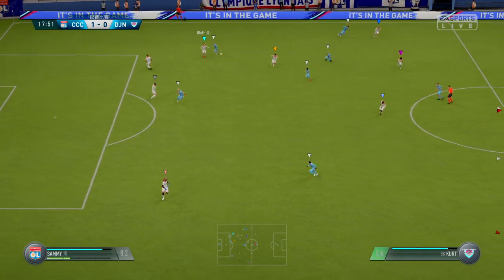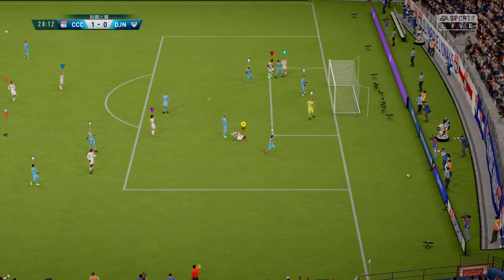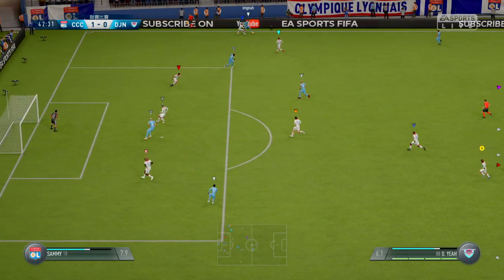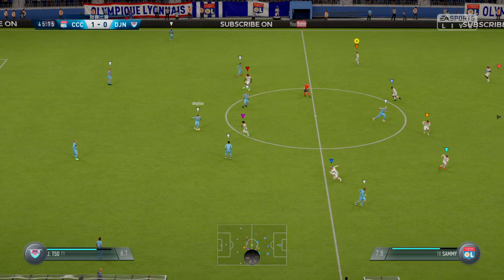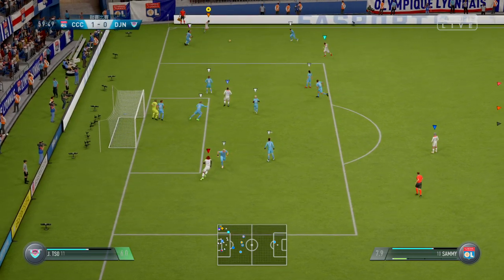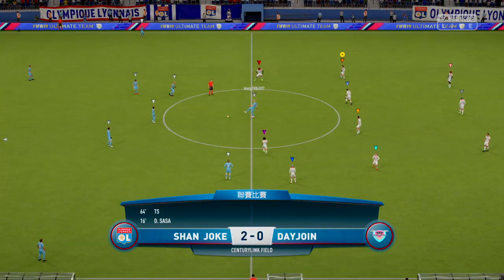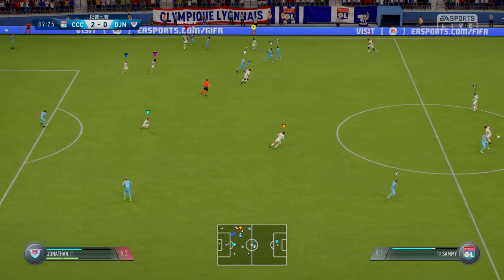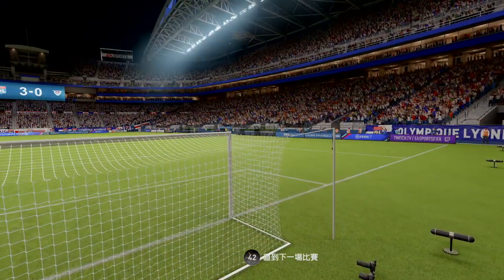FIFA 19 SHAN JOKE 3 - 0 DAYJOIN